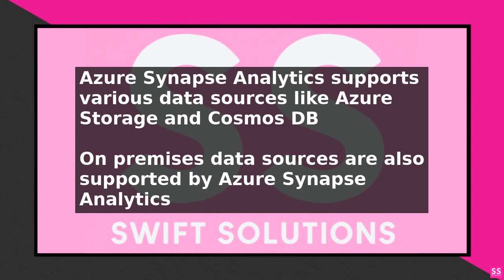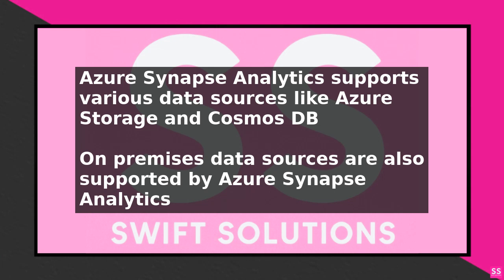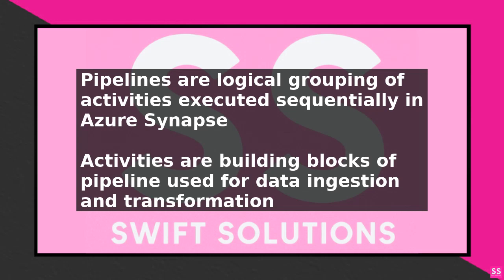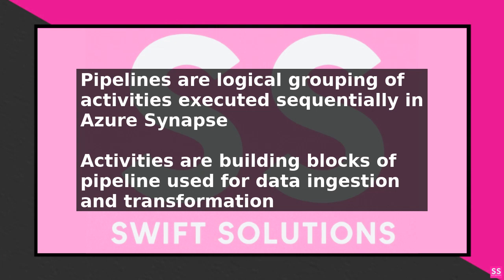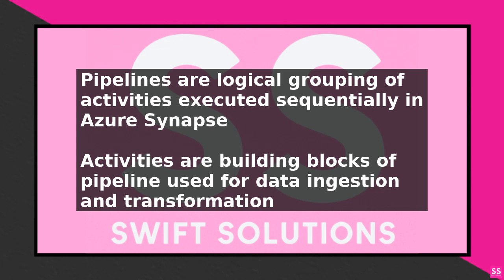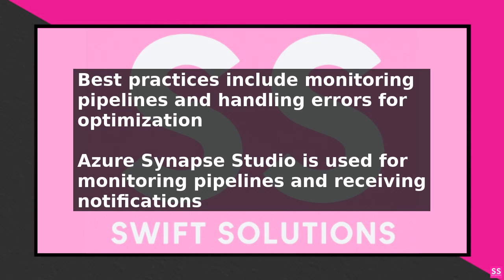Advanced Guide To Azure Synapse Data Ingestion (2025)